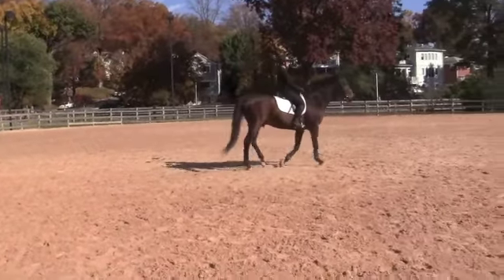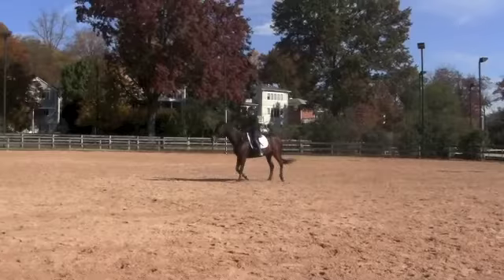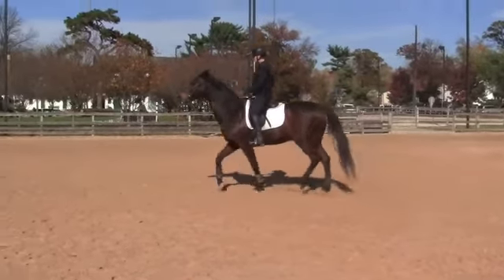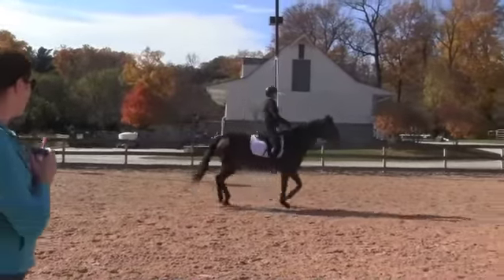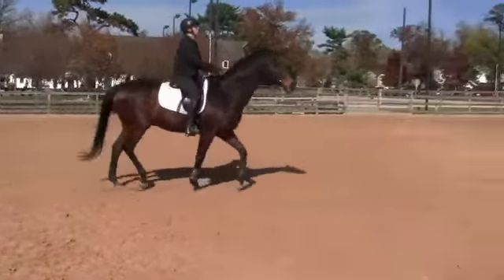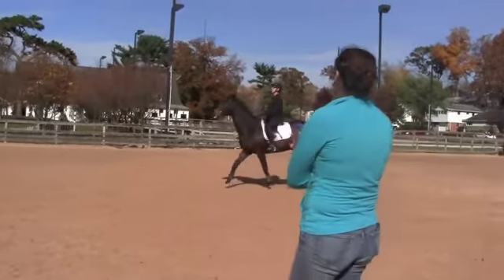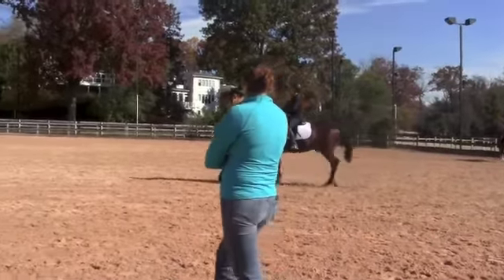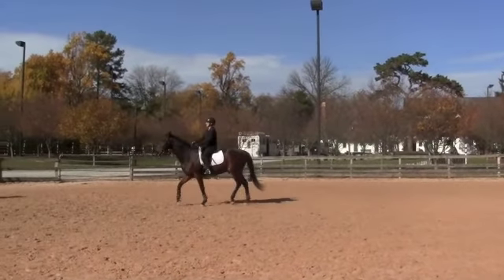2015 MBRK October Elise 's class Dirk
2015 MBRK October Elise 's class Dirk